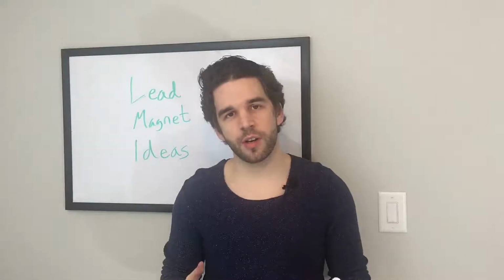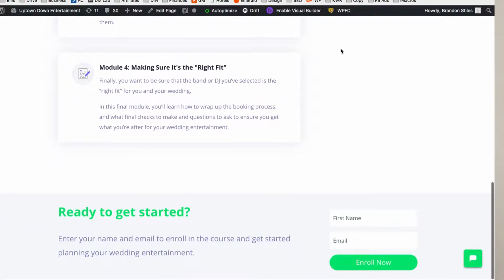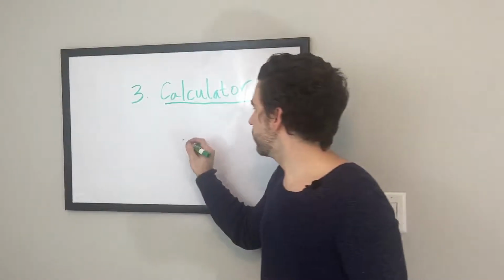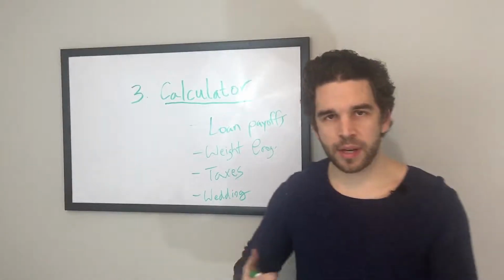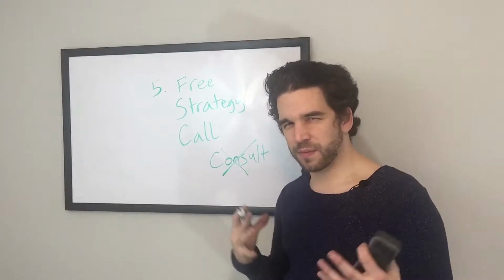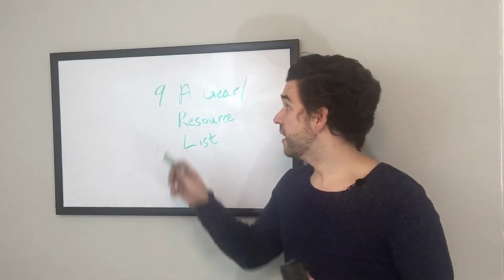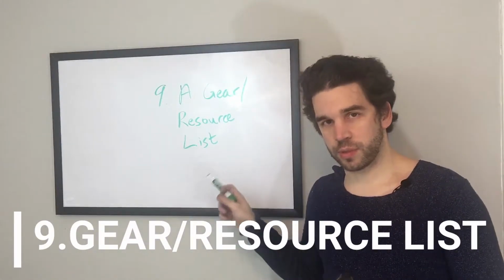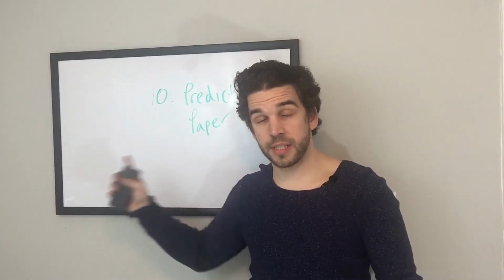Lead Magnet Ideas: 10 Fresh Opt-Ins for Your Sales Funnel (2018)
At the top of your sales funnel, you'll need a lead magnet to get your prospects to jump in.

Only problem is, those common opt-in pieces we see now are kinda getting old. The eBooks, the courses, the "cheat sheets".

Here are 10 fresh ideas for opt-in pieces you can use at the top of your online sales funnels.